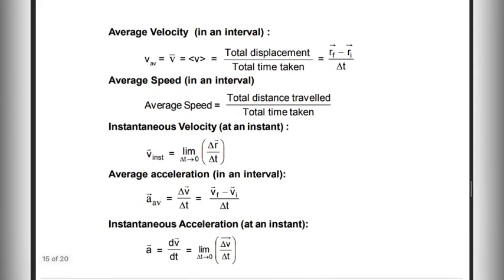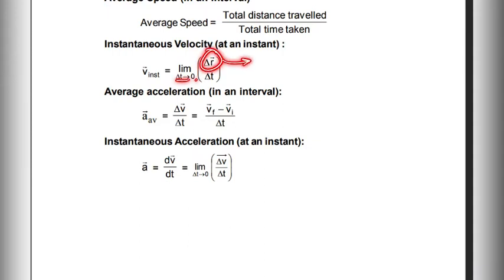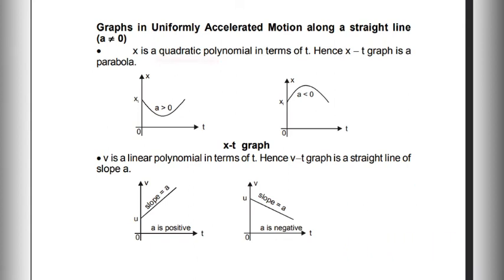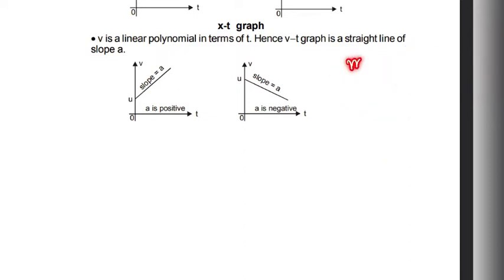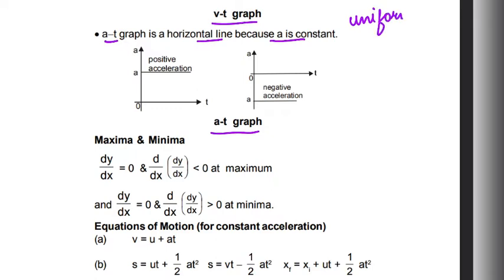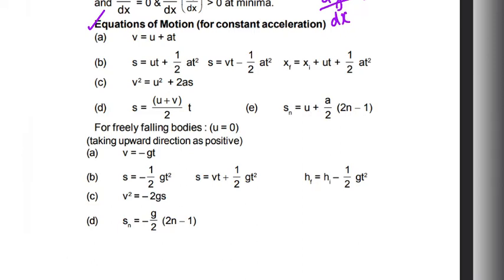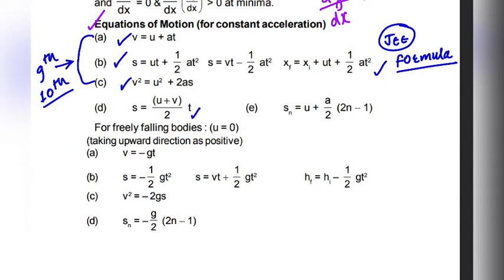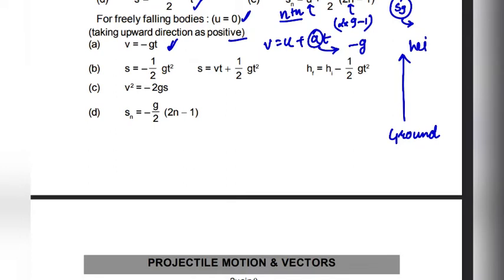KINEMATICS FORMULAS REVISION | JEE Mains Physics Formulas | JEE Mains 2022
KINEMATICS FORMULAS REVISION | JEE Mains Physics Formulas | JEE Mains Physics
kinematics,
kinematics revision,
kinematics formula revision,
kinematics class 11,
kinematics 1d formula revision,
kinematic equations,
kinematics all formulas revision class 11th,
kinematics all important formulas revision,
kinematics physics,
physics formula revision,
kinematics formula,
revision,
kinematics 1d revision,
electrostatics formulas revision,
kinematics revision class 11,
kinematics iit jee revision,
complete formula revision physics
jee physics,
physics formula revision for jee mains,
last minute revision for jee mains,
physics formula revision for jee mains 2022,
physics formula sheet,last minute revision notes for jee mains,physics formula revision,formula revision for jee mains